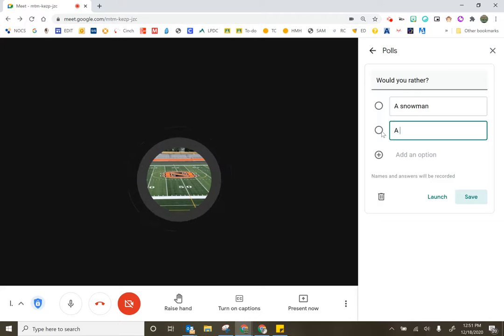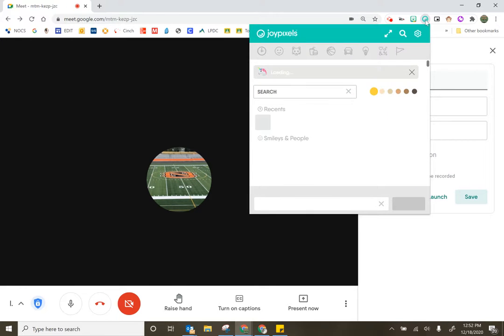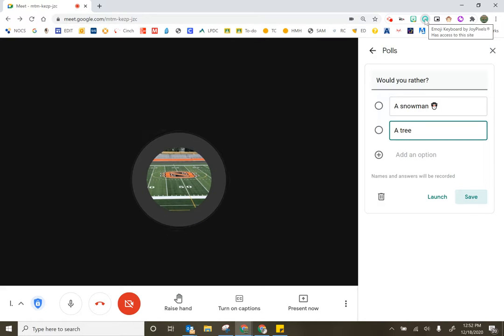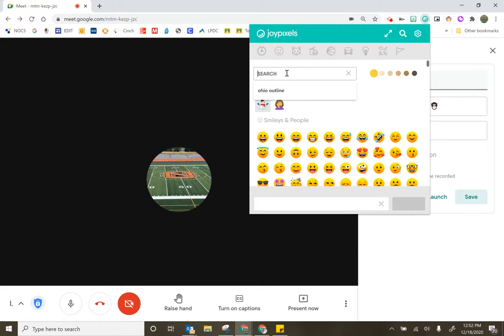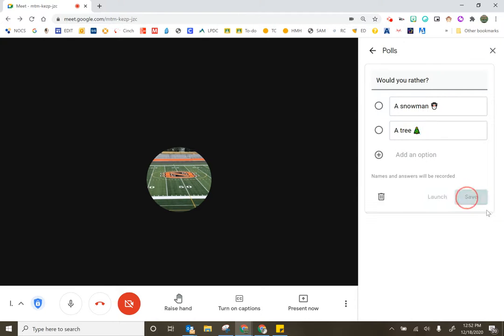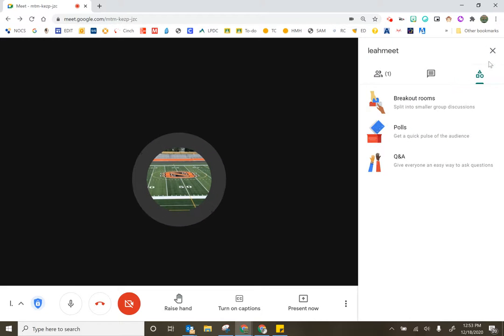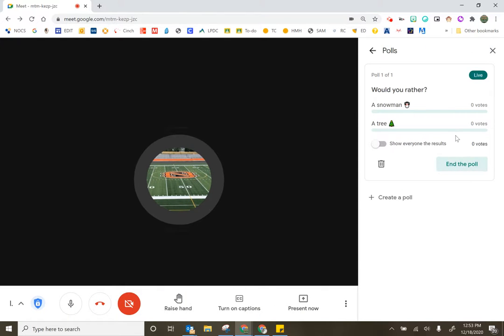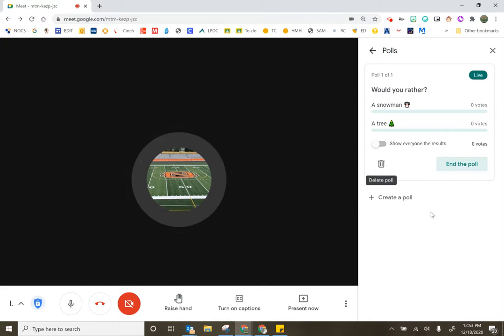Quick Google Meet Polls Tutorial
Learn how to setup and use Polls within a Google Meet!